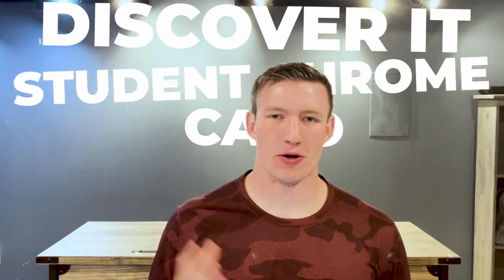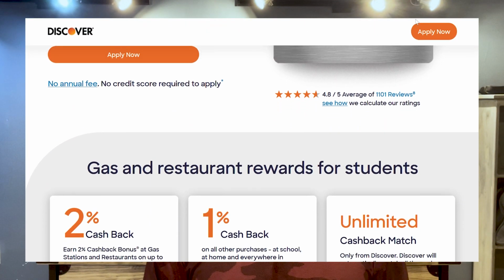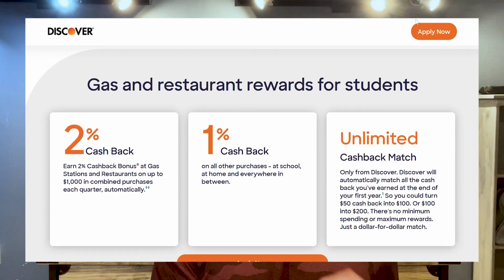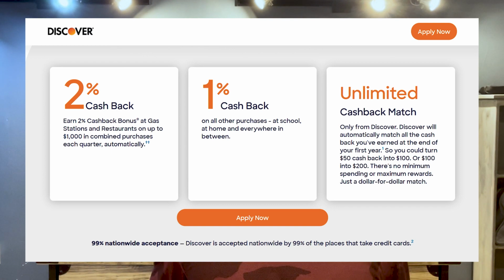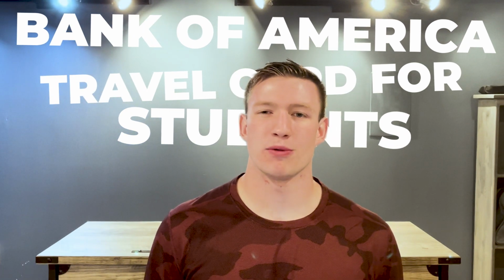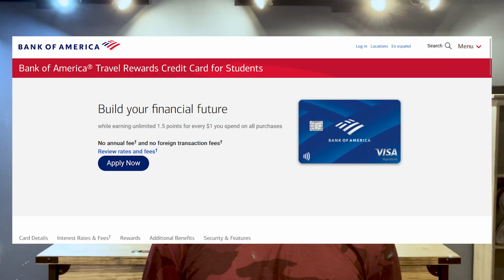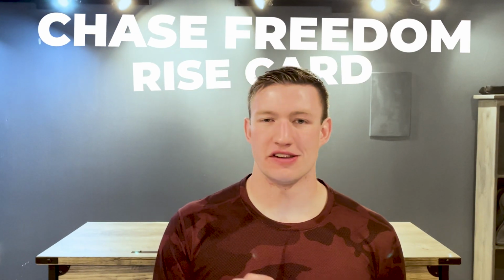Credit Cards for Students | The Top 5 Cards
In this video, I present my selection of the five best credit cards for students! Whether you're planning to travel while in school, looking to maximize your points, or just starting your credit journey and aiming to boost your credit score, there's a perfect credit card option for you.

Explore each card's unique benefits and discover how they can support your financial goals as a student. These top student credit cards offer rewards, perks, and educational opportunities to help you make the most of your college experience.

Watch the video for an in-depth analysis of each card and learn how to choose the best one to match your lifestyle and financial needs. Don't miss this comprehensive guide to finding the right student credit card!

Chapters 🎥
0:00 Intro
0:21 Discover It Student Card
1:13 Savor One Student Card
2:34 Bank Of America Student Card
3:31 Quicksilver Student Card
4:50 Chase Freedom Rise Student Card
5:47 Final Thoughts

Earn 60,000 bonus points with either Chase Sapphire card.
Earn cash back with the Chase Freedom Unlimited or Chase Freedom Flex® credit card.
Sign up for Robinhood with my link and we'll both pick our own gift stock 🎁